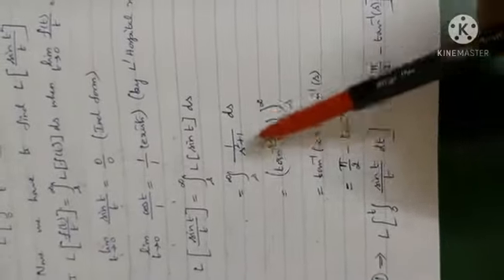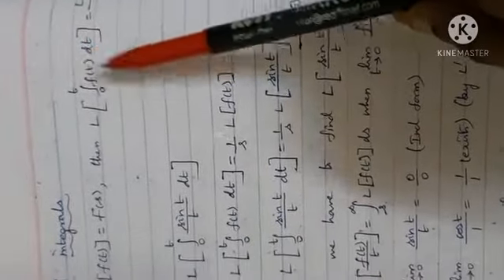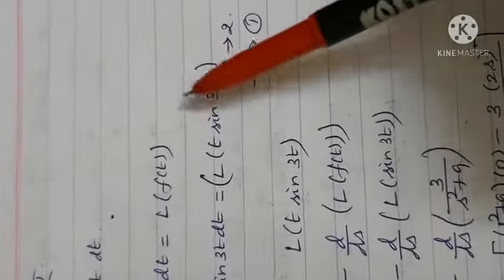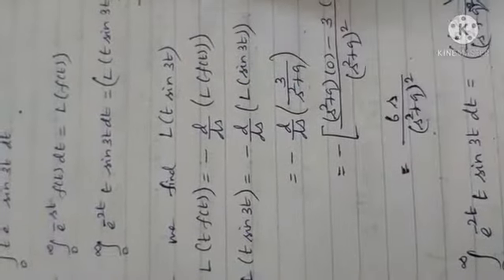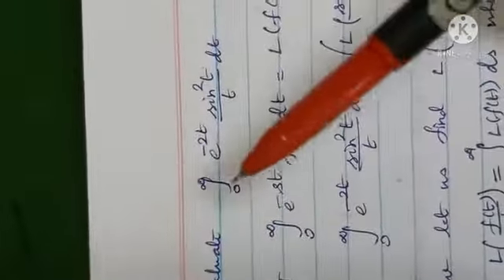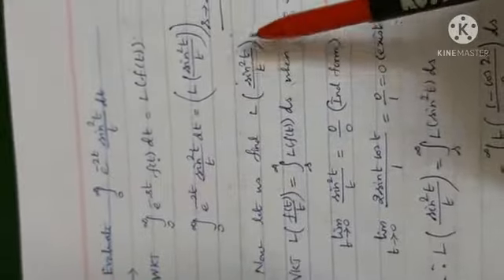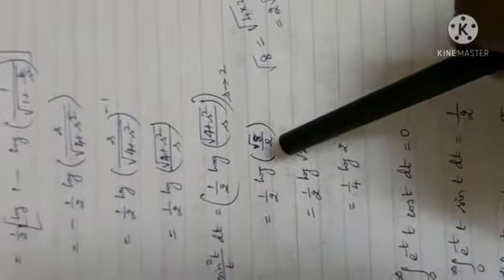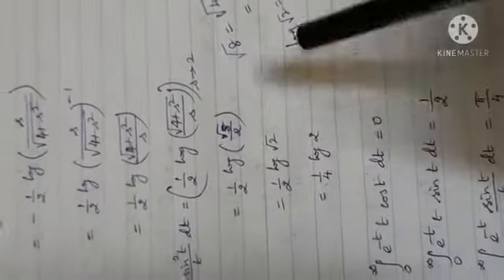Unit V(Lecture 7)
It is a topic in Unit V, Laplace Transform, of Engineering Mathematics II, Anna University, 2017 regulation